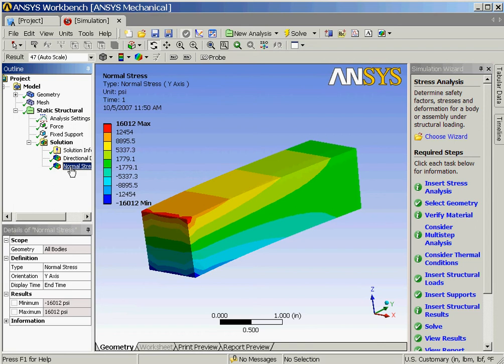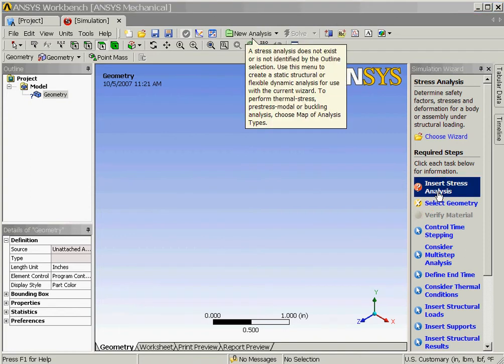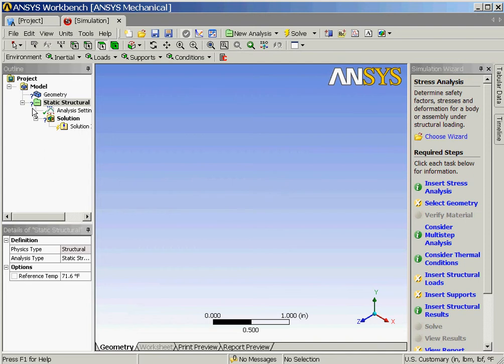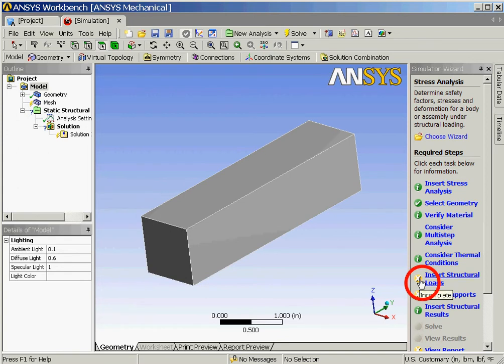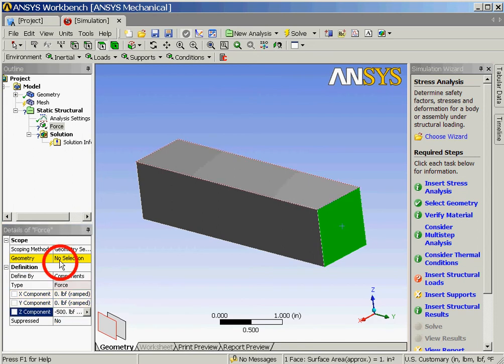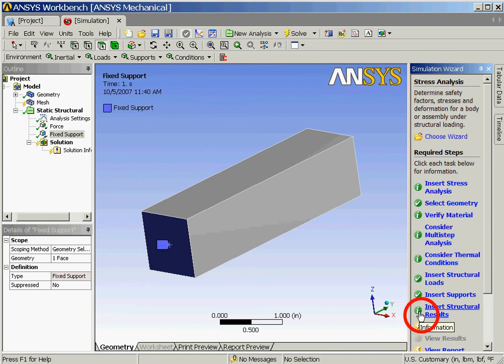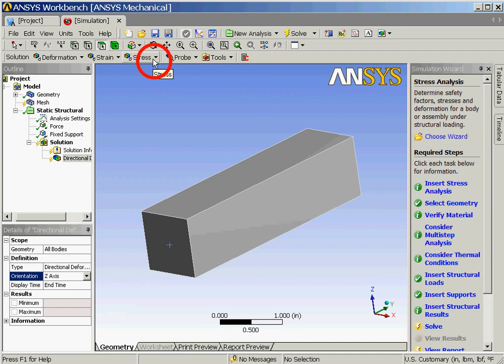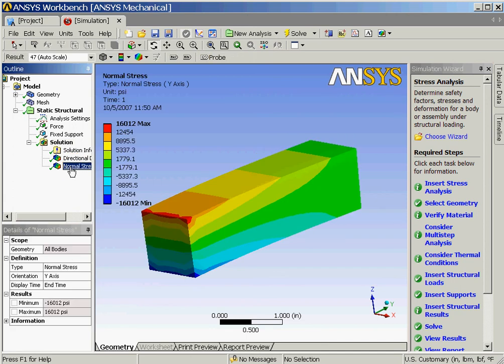tutorial 7 1